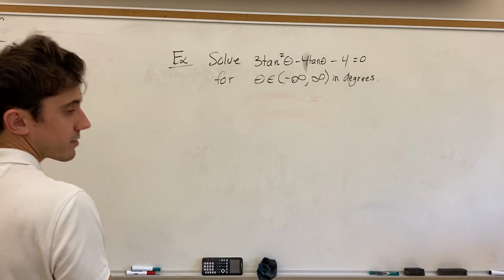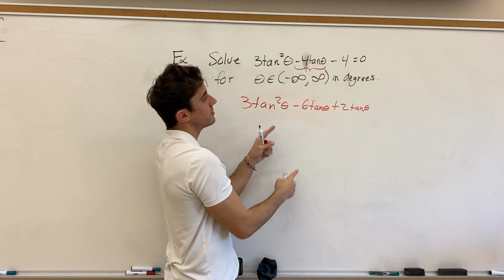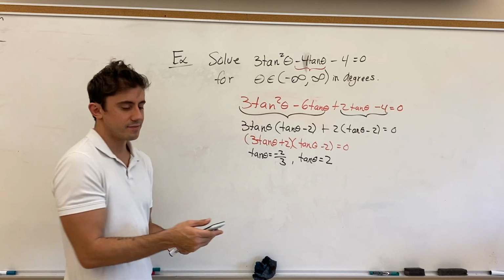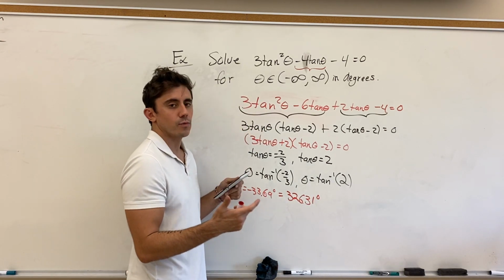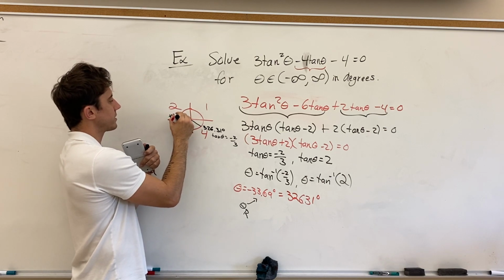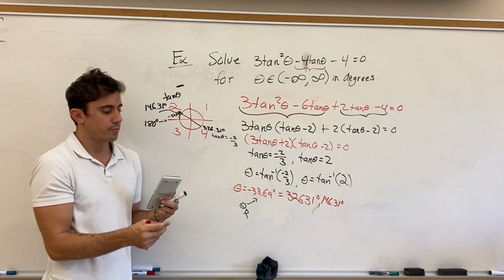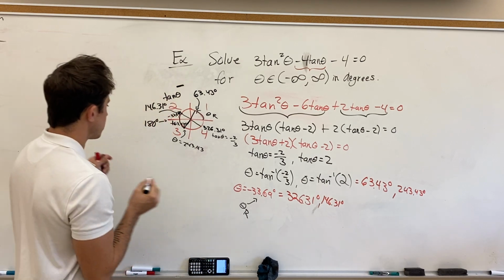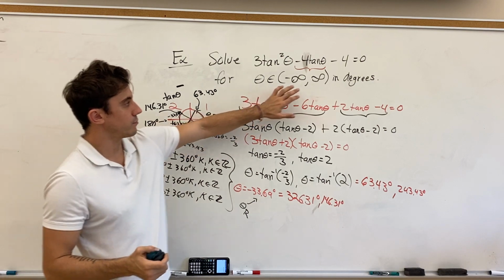Precal 12 - Solving a Trig equation with Tan